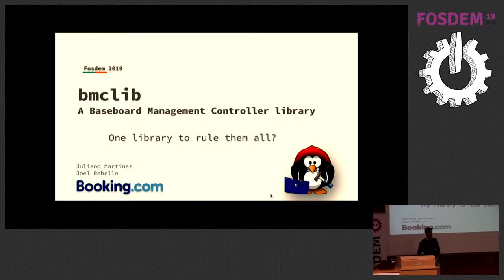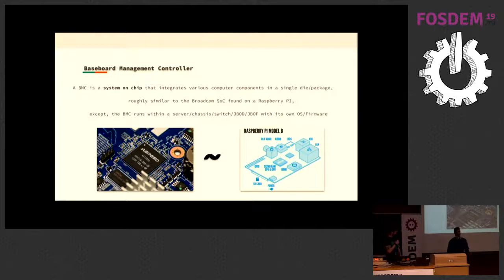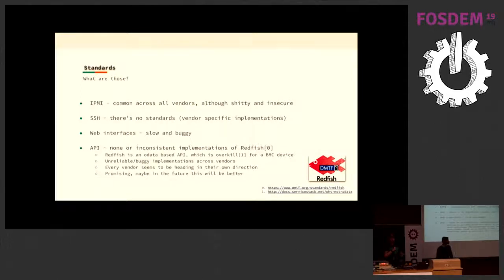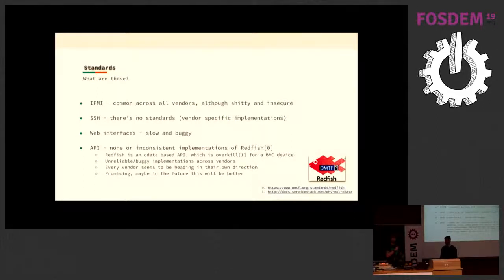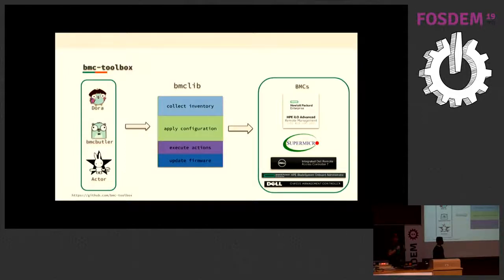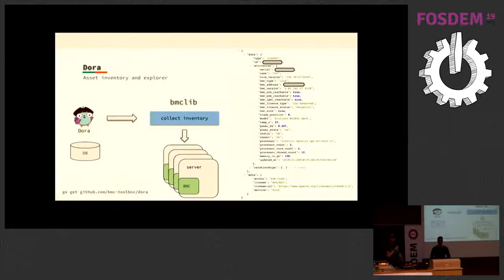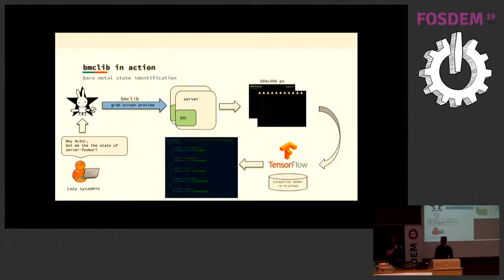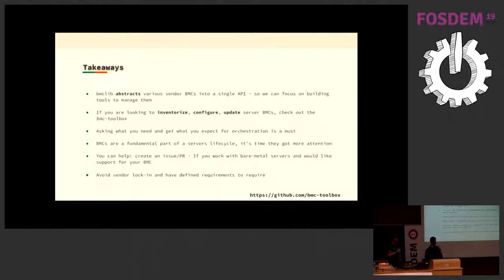bmclib: A Baseboard Management Controller library One library to rule them all?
by Joel Rebello and Juliano Martinez

This talk is about a library written to help manage a fleet of bare metal servers,
it leverages existing (mostly undocumented) APIs on Baseboard Management Controllers,
and exposes a consistent API interface to,

Inventorize bare metal hardware
Manage BMC/BIOS configuration
Reliably Power cycle/PXE boot bare metal.
Update firmware on BMCs

This talk is about bmclib, a library written to perform asset lifecycle management,
across a fleet of bare metal servers, it leverages existing (mostly undocumented) APIs on Baseboard Management Controllers,

While all of the above seems obvious functions of bare metal server hardware that should just work,
in reality they do not - when dealing with ~45k units of bare metal server hardware from various vendors,
this is a lesson we learned and hence we developed bmclib and all of the various tools that is part of the bmc-toolbox.

We intend to talk about the current state of BMCs, the current vendor solutions to have a single API (Redfish)
and the various tools that are part of the bmc-toolbox which were possible thanks to bmclib.

Another interesting project (which we intend to talk about) was to implement a service on top of bmclib to retrieve thumbnails from the BMC,
of the screen of the server and run image classification on it to infer what state a bare metal is currently in,
thanks to bmclib this was easy since we implemented a common method to grab "Screen previews" through the BMC.

The bmc-toolbox is built and maintained in Booking.com.